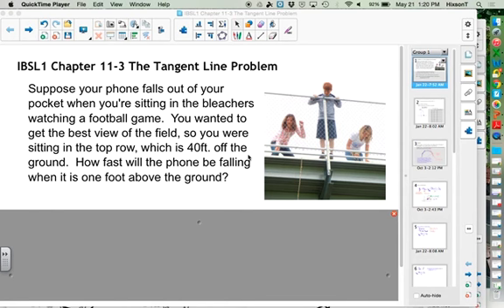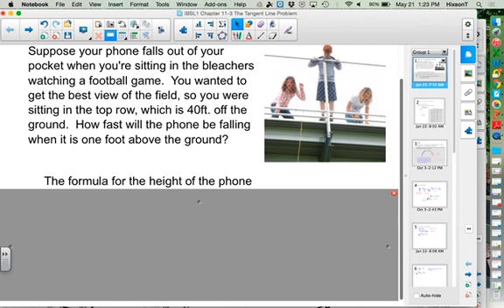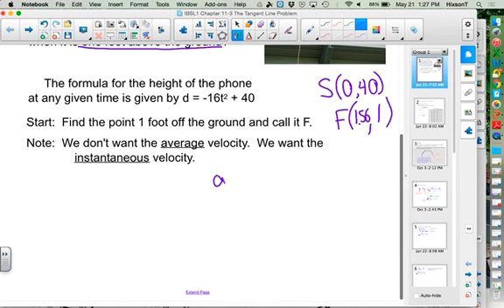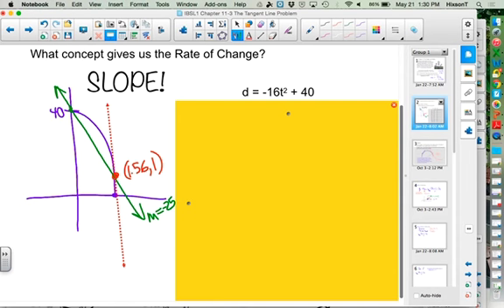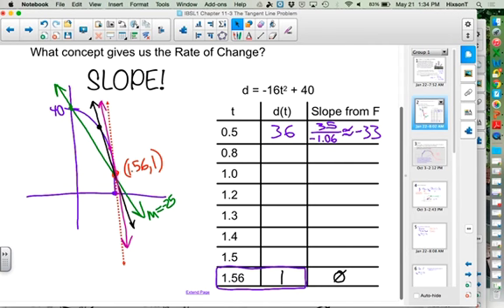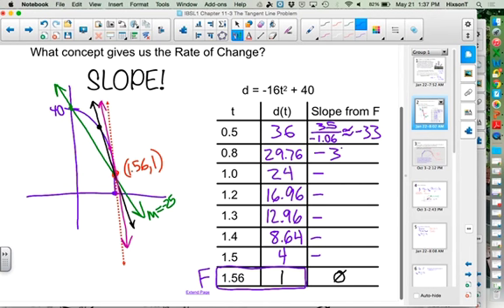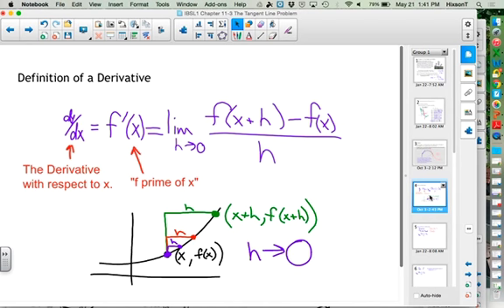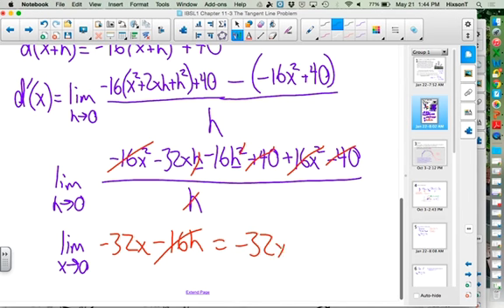SL1 Chapter 11 3 The Tangent Line Problem